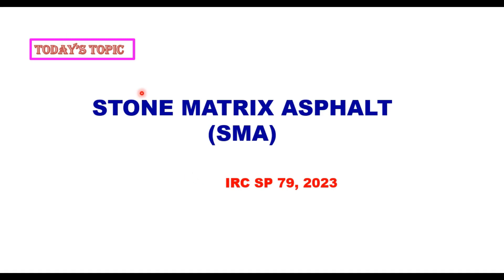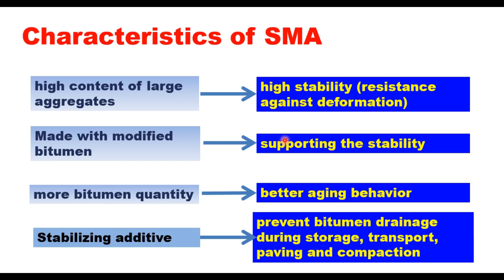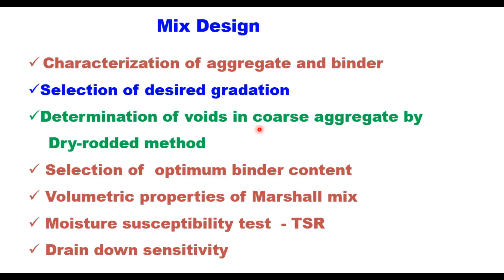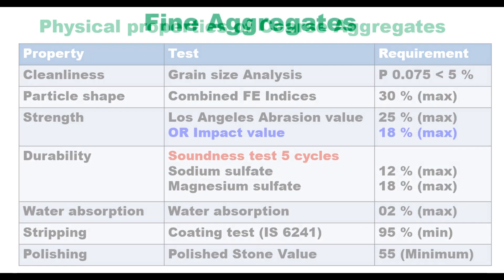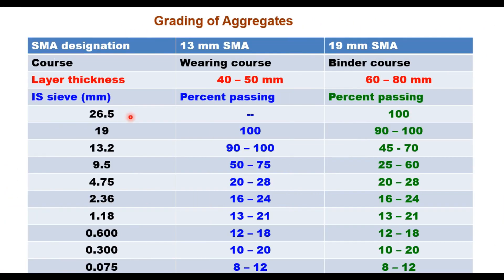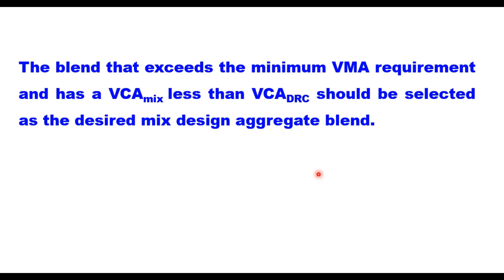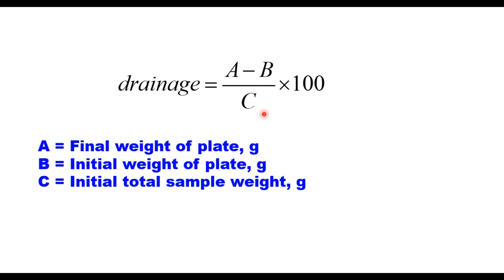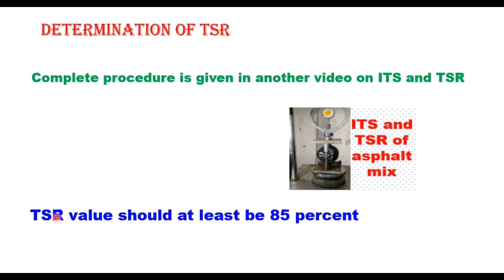Design of Mix for Stone Matrix Asphalt, complete procedure as given in IRC SP 79, 2023, What is new?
This video explains the step by step procedure for design of mix for SMA covering the provisions of IRC SP 79, 2023.
Coarse Aggregates, Fine Aggregates, Filler, Modified Binder, air voids, cellulose fibre, ash content in cellulose fibre, Voids in the Coarse Aggregate, Marshall Method of Mix Design, Voids in dry rodded condition, drain down test, wearing course, Rut Resistant Mix for surface course,